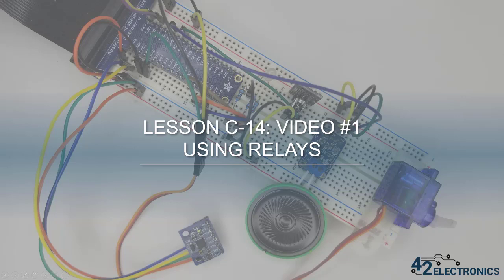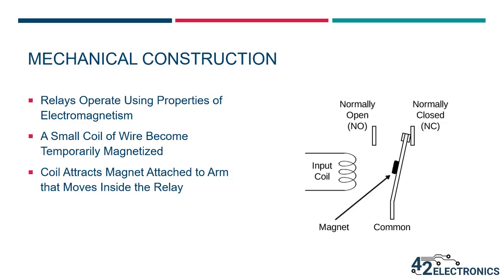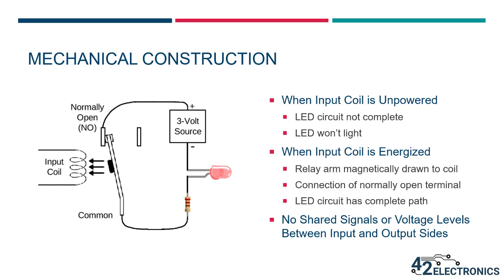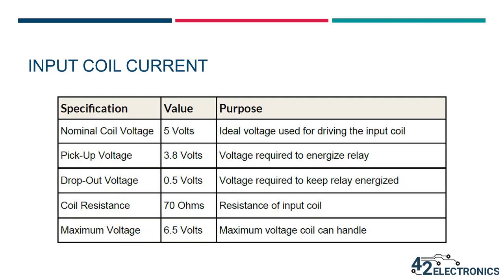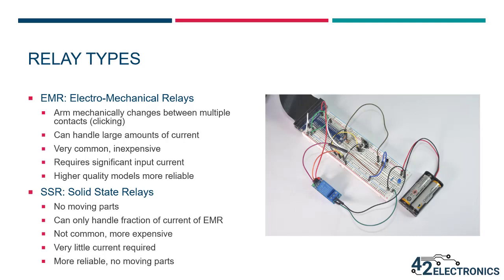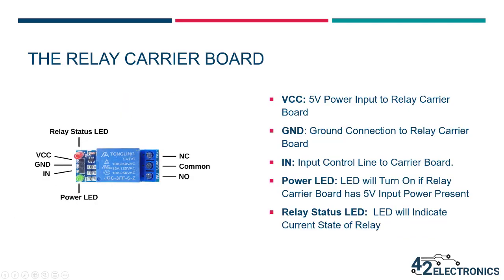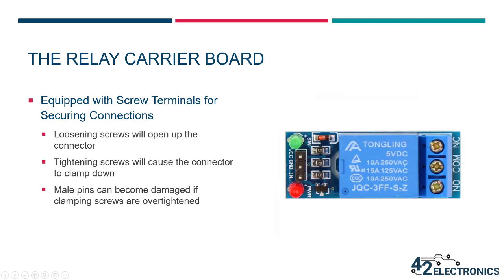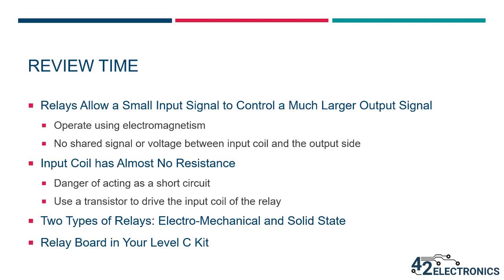Lesson C-14 Video #1: Using Relays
This video is a sample from our online courses available

In this video you will learn how to connect your Pi to other devices using a component called a relay. With proper wiring, a relay can allow your Pi to control whether another device is powered on, powered off, or depending on the type of connected device, other functionality within the device as well.

Topics covered include the mechanical construction of the relay, input coil current, relay types, the relay carrier board, and driving a relay.